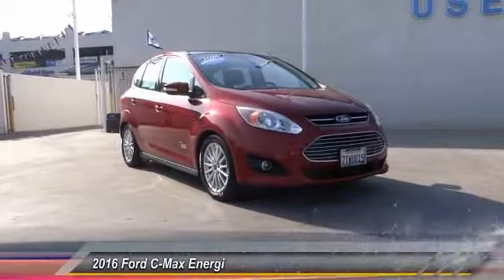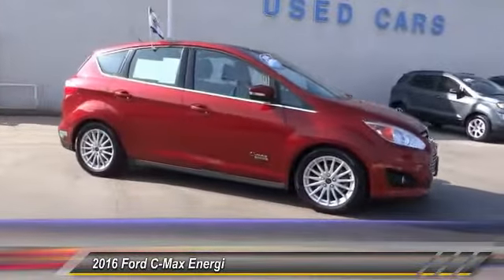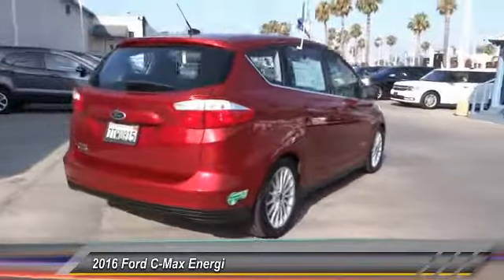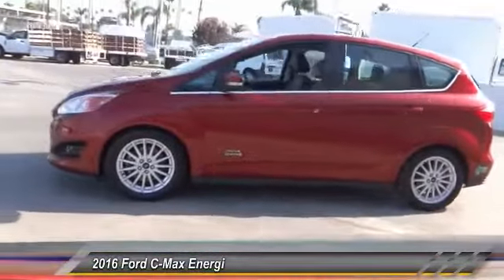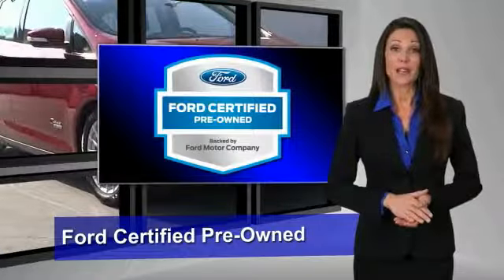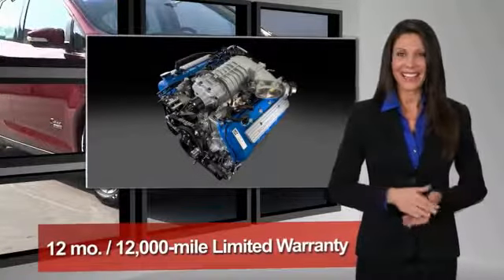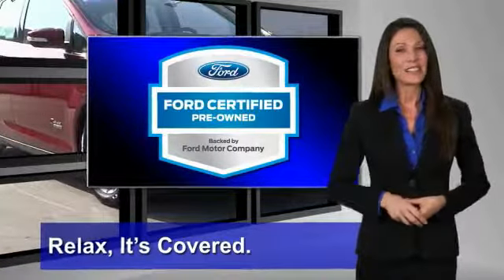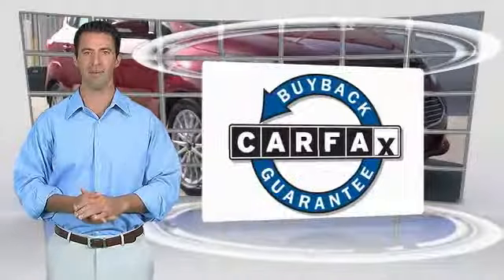2016 Ford C-Max Energi RIVERSIDE,TEMECULA,SAN BERNARDINO,MORENO VALLEY,FONTANA 81414A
2016 Ford C-Max Energi 5DR HB SEL

Fritts Ford
8000 Auto Drive

FRITTS FORD, PROUDLY SERVING RIVERSIDE, TEMECULA, SAN BERNARDINO, MORENO VALLEY, FONTANA, AND SURROUNDING CALIFORNIA LOCATIONS. THIS RUBY RED METALLIC TINTED CLEARCOAT 2016 Ford C-MAX ENERGI IS EQUIPPED WITH A 2.0L iVCT Atkinson-Cycle I-4 Hybrid, AUTOMATIC TRANSMISSION, AND RECEIVES AN ESTIMATED 40 City/36 Hwy MPG. 2016 Ford C-MAX ENERGI 5DR HB SEL CARFAX One-Owner. Clean CARFAX. Certified. Ruby Red Metallic 2016 Ford C-Max Energi SEL FWD CVT I4 Hybrid Fresh oil change; Ready to take home today!; C-Max Energi SEL; 4D Hatchback; I4 Hybrid; CVT; FWD; Ruby Red Metallic; Leather. Recent Arrival! 36/40 Highway/City MPG Ford Certified Pre-Owned Details: * Warranty Deductible: $100 * Roadside Assistance * Vehicle History * Limited Warranty: 12 Month/12;000 Mile (whichever comes first) after new car warranty expires or from certified purchase date * Transferable Warranty * Powertrain Limited Warranty: 84 Month/100;000 Mile (whichever comes first) from original in-service date * Includes Rental Car and Trip Interruption Reimbursement * 172 Point Inspection Awards: * 2016 KBB.com Brand Image Awards Fritts Ford; New & Used Ford Dealer Serving Riverside; Corona; San Bernardino; Moreno Valley and Fontana; Invites You to Become a Ford Savant. People wishing to upgrade to a new 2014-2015 Ford Fusion; Focus; F-150; Explorer or Escape are invited to visit our showroom and take a test drive today. When it comes to our pre-owned car inventory at Fritts Ford; we go the extra mile in making sure that each and every model that gets slated for sale undergoes a thorough inspection first. Stock #: 81414A | VIN: 1FADP5CU1GL103838 | 2016 Ford C-Max Energi 5dr HB SEL Fritts Ford